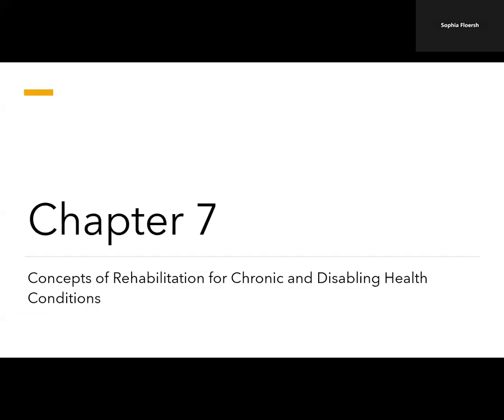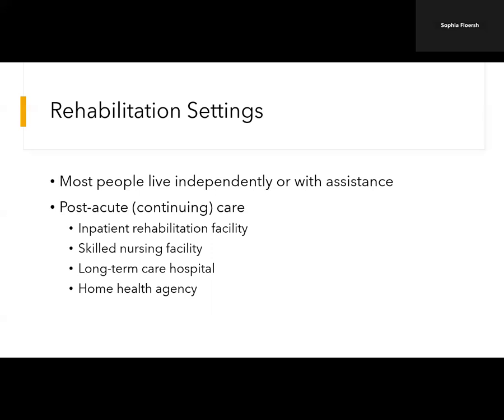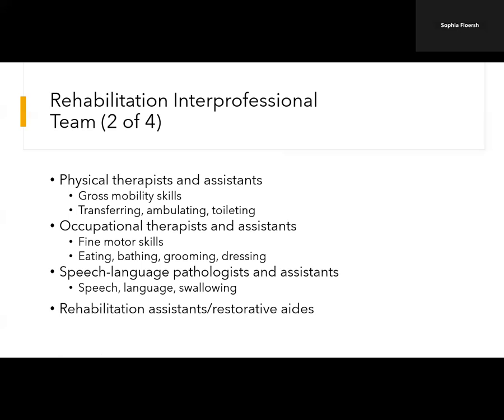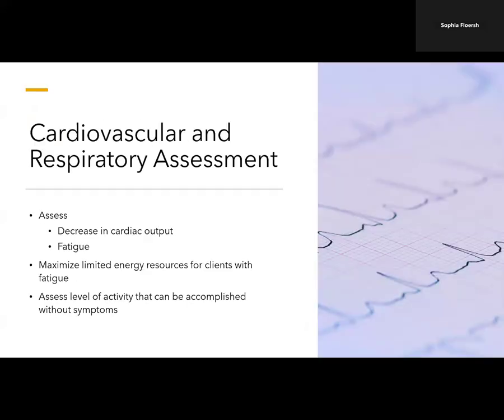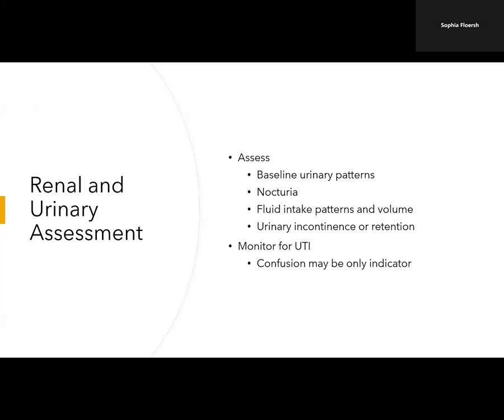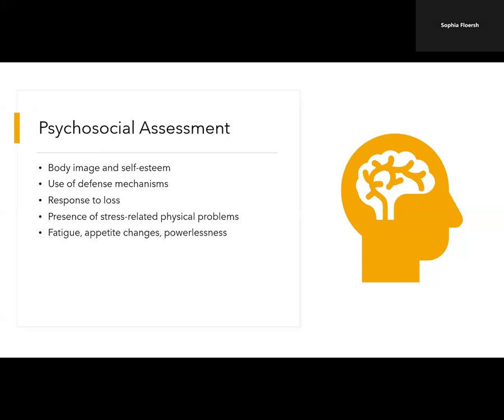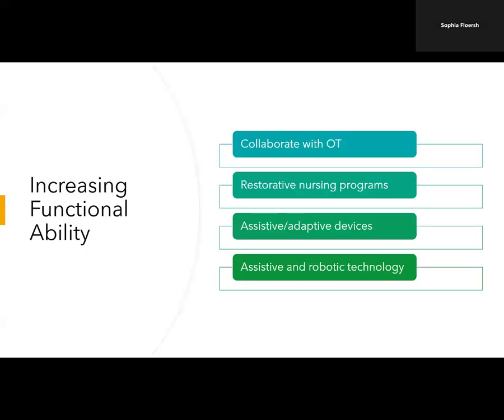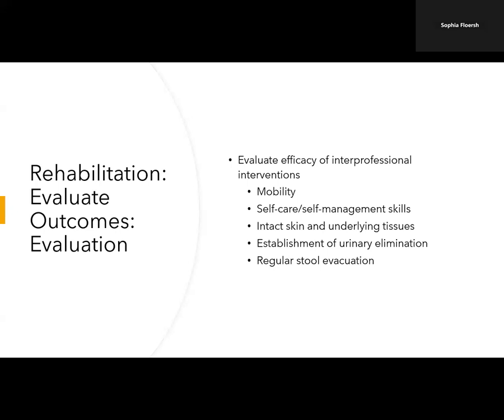Medical Surgical 1 Chapter 7